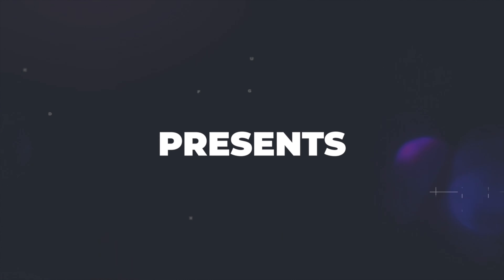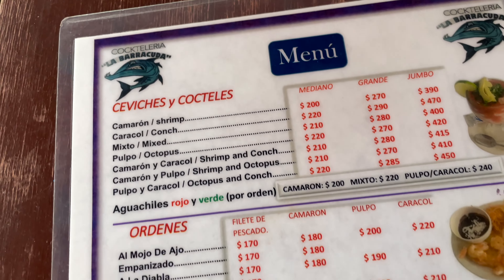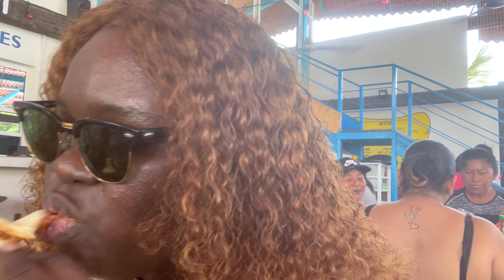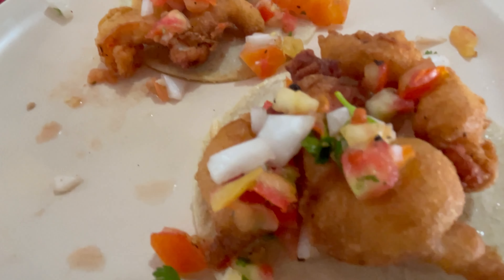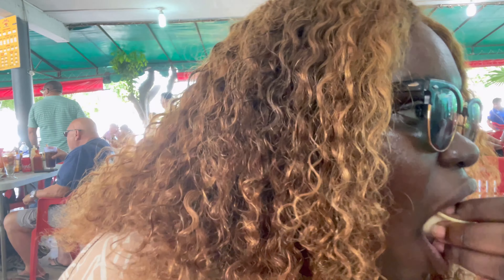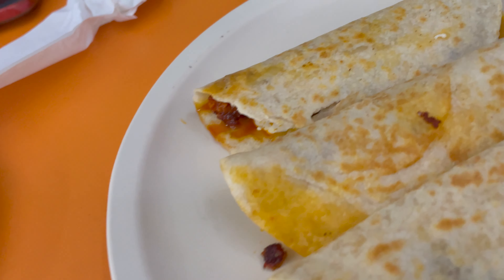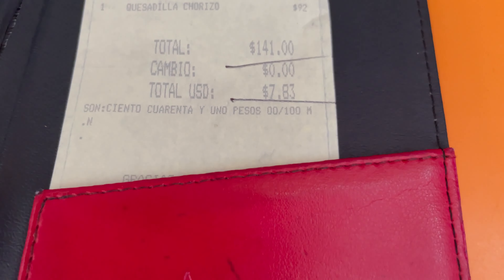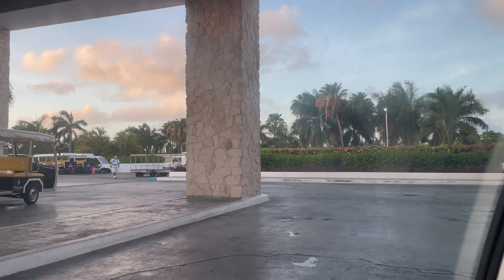FOOD VLOG | BEST FOOD PLACES IN PLAYA DEL CARMEN MEXICO (Food Tour)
In this video, we are going on an epic food tour in Playa Del Carmen. Follow me as I explore some amazing food places here in Mexico!

xoxo

MUSIC FEATURED (in order):

Aguardiente Caliente - El Equipo Del Norte

Back in Rio - Jay Cano

Casa De Campo - Chalalatas

Bailas - BLAEKER